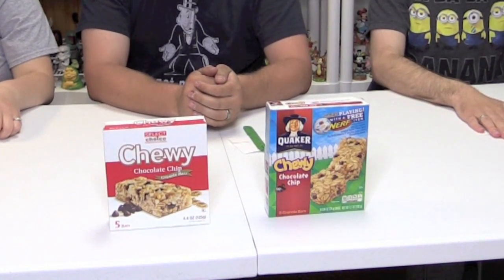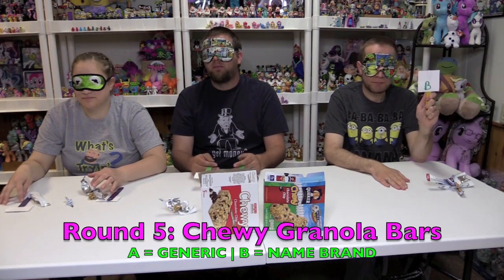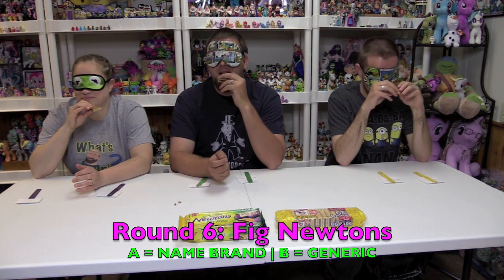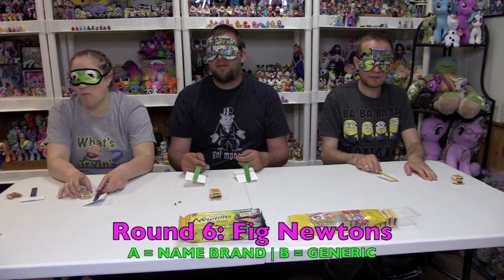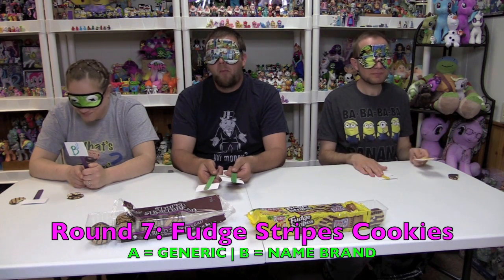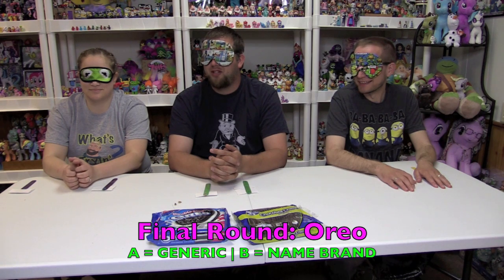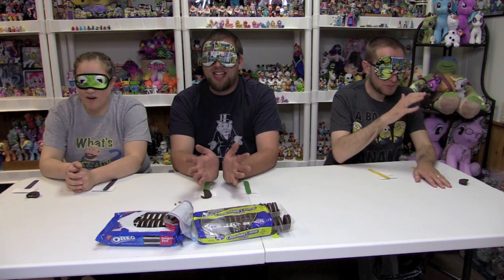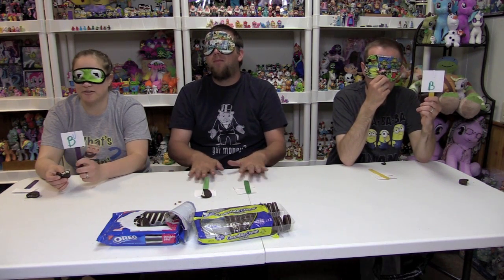Dollar Store Challenge, Pt. 2 - Name Brand or Generic?? | What's Ryan Tryin'? | Bin's Toy Bin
It's the thrilling conclusion of our Dollar Store Challenge where we try to determine the Name Brand products from their generic Dollar Store versions while blindfolded!  In Part 2, we take on Chewy Granola Bars, Fig Newtons, Fudge Stripe Cookies, and, of course, Oreos! Who will win??

BinsToyBin.com